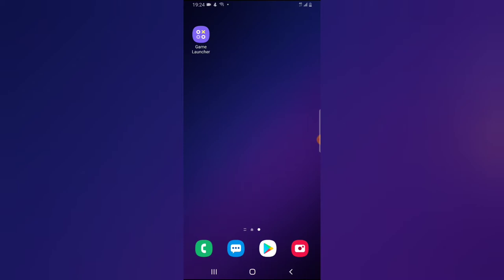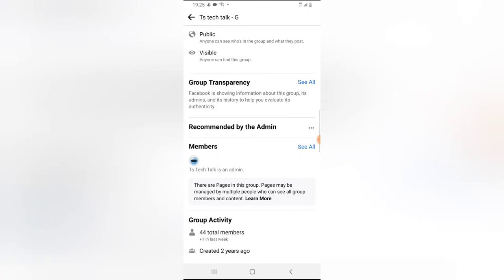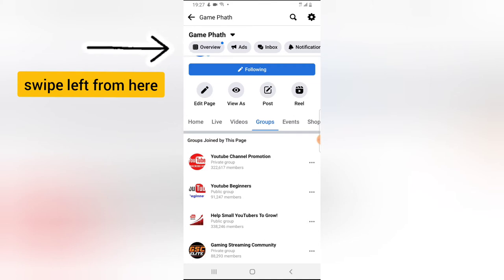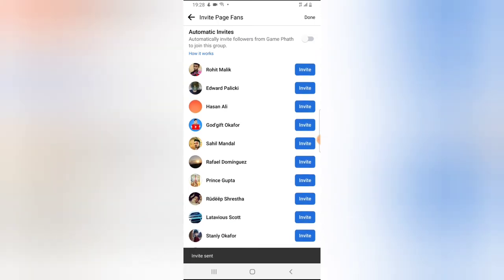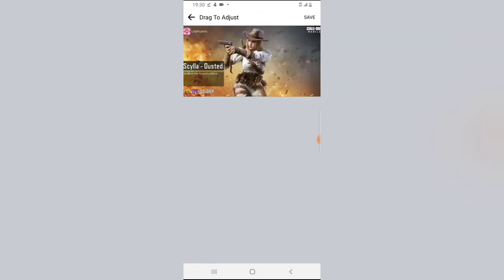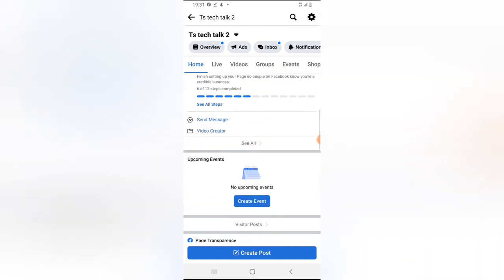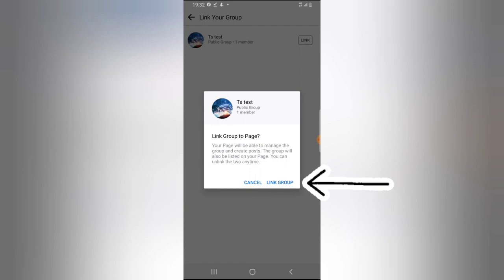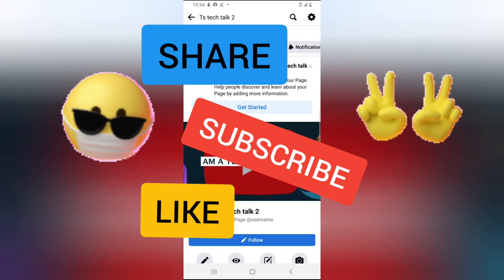How to create a facebook Fan group with a facebook page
How to create a facebook Fan group with a facebook page, am going to show you how to create a facebook fan group with your facebook page the page you created the group with will become the admin of the Fan group and also be linked to the page, but if you already have an existing Facebook Group that you want to turn to a Fan page i still covered that in this video where i explained how you can link an existing group to your facebook page